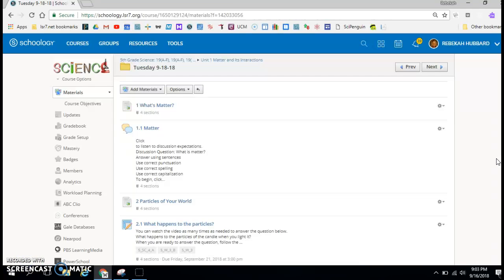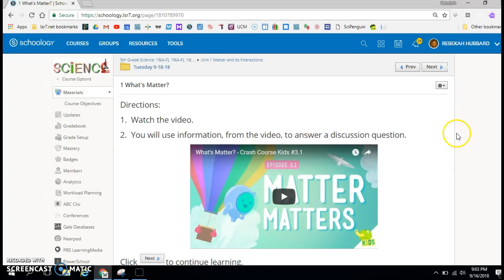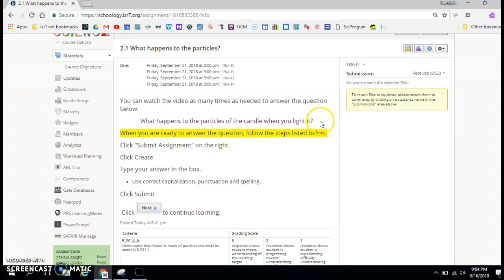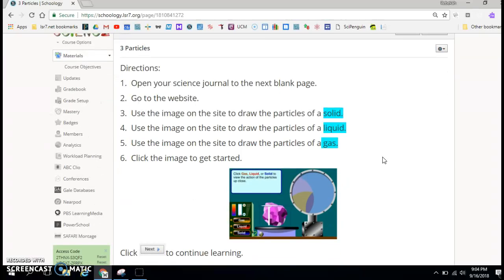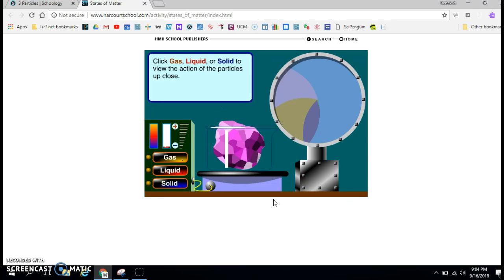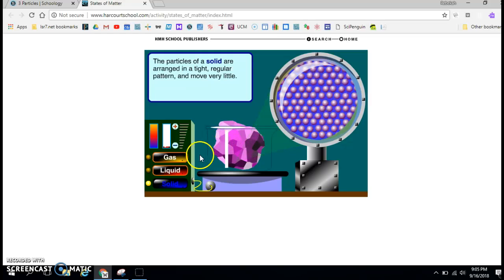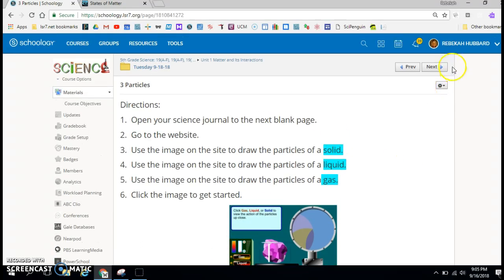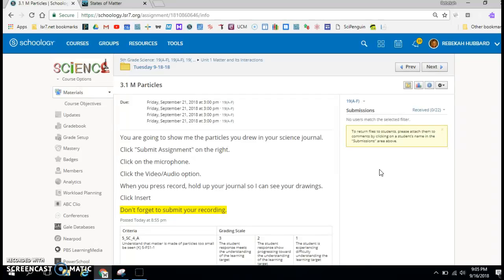Directions for What's Matter